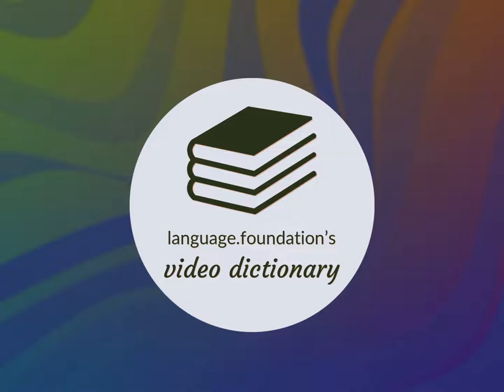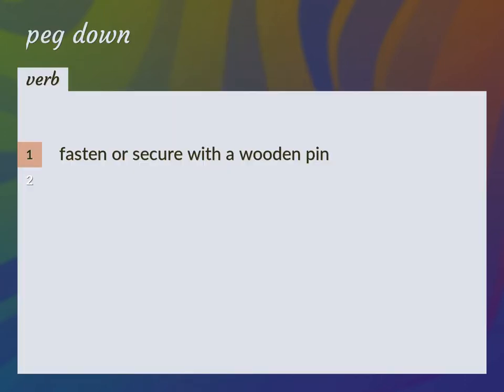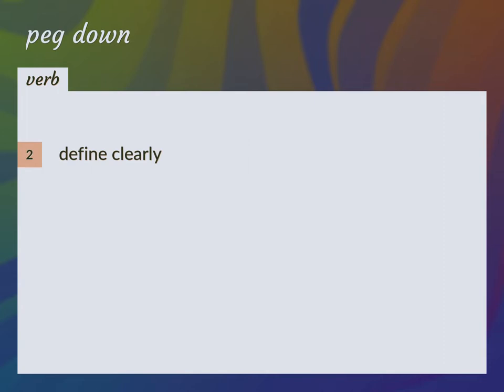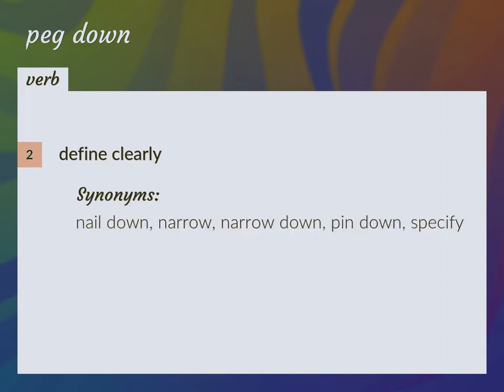Peg down | meaning of Peg down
What is PEG DOWN meaning?